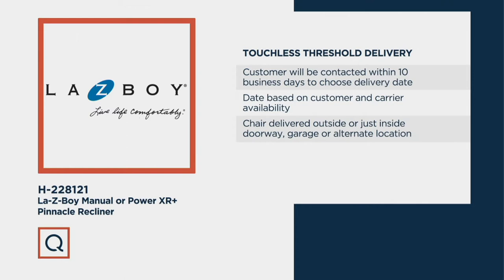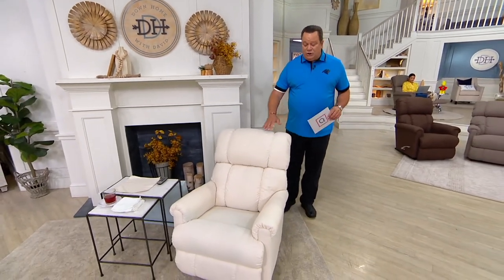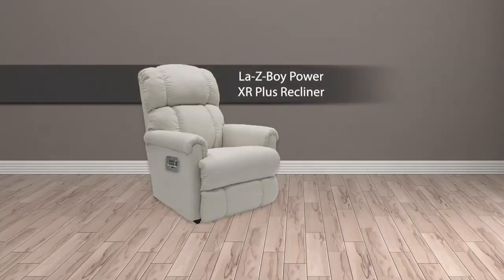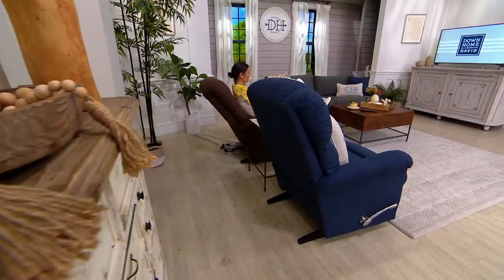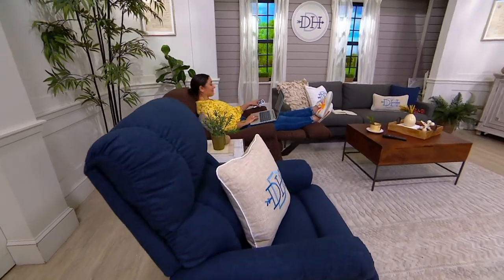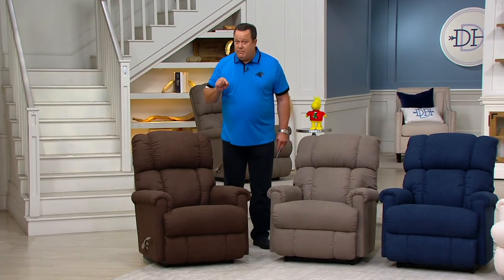La-Z-Boy Manual or Power XR+ Pinnacle Recliner on QVC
La-Z-Boy Manual or Power XR+ Pinnacle Recliner